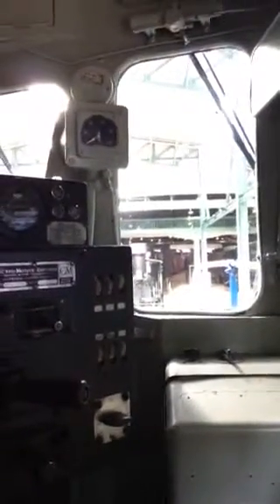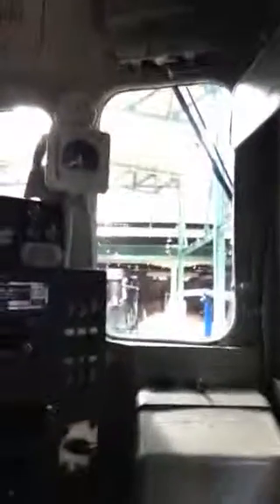Conrail gp30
Conrail 2233 at the museum of pensilvanna